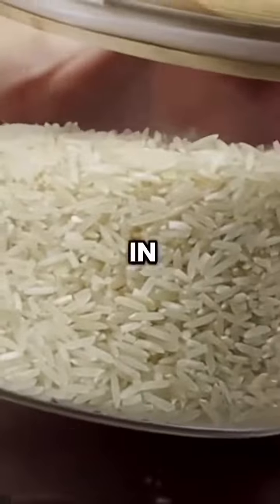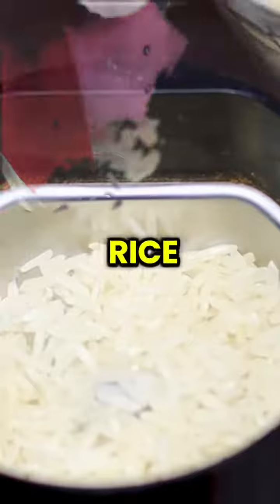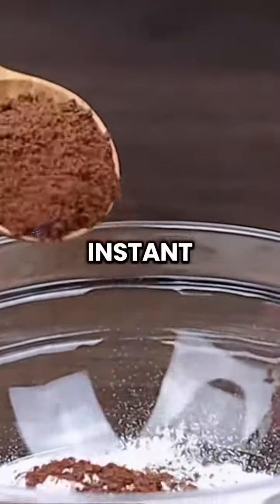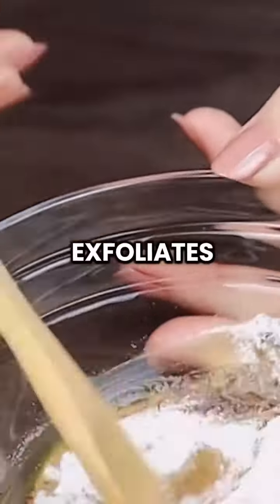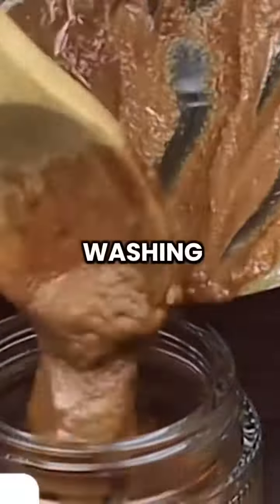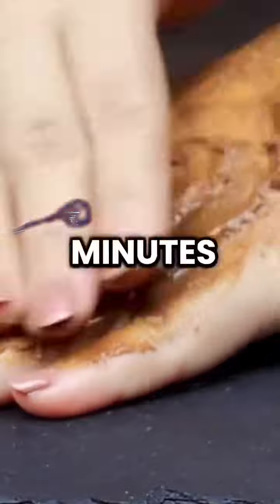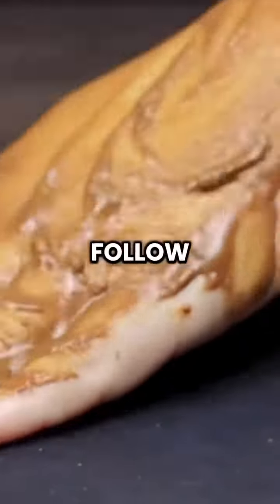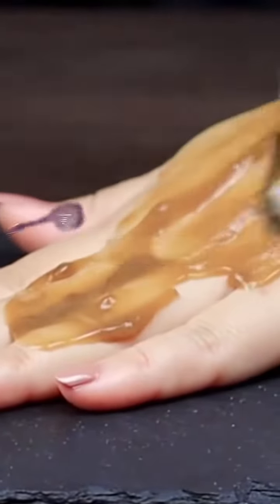1 March 2024